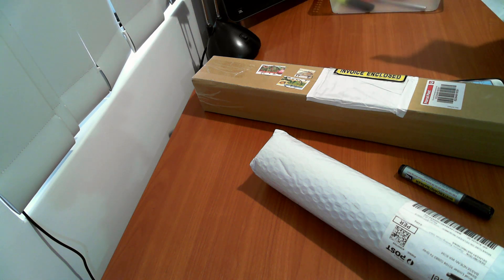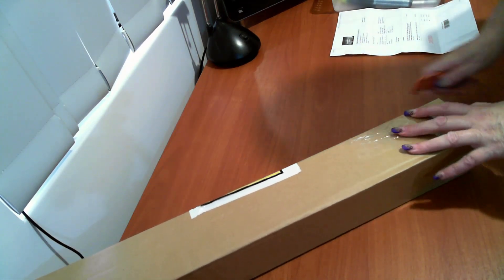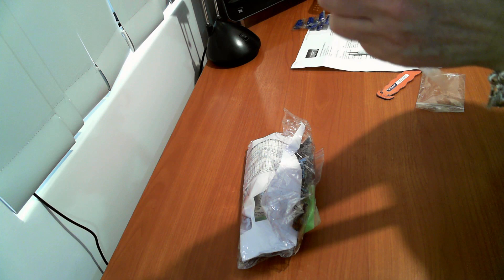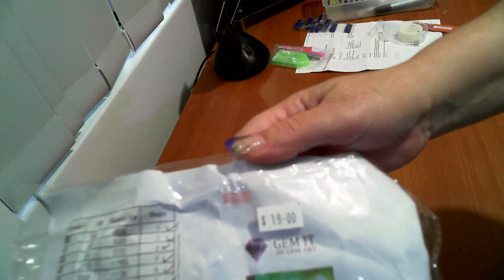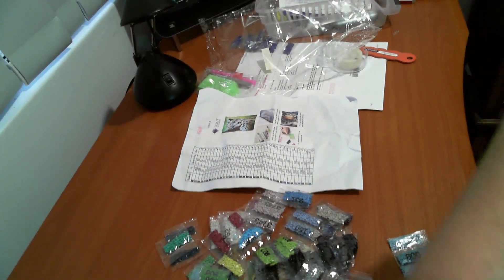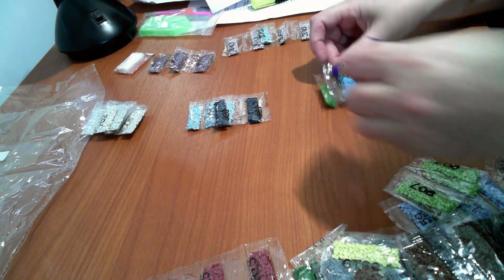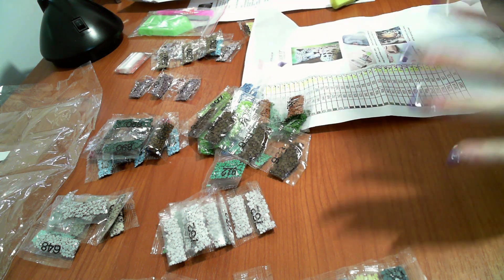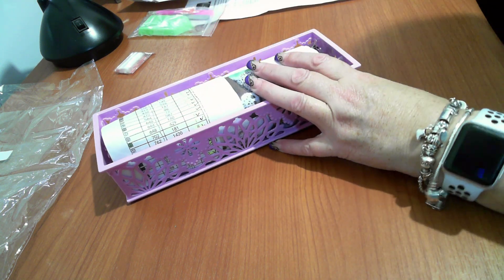Little tiger 30x40 round unboxing from Gem It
Unboxing of GEM It 30x40 round little tiger